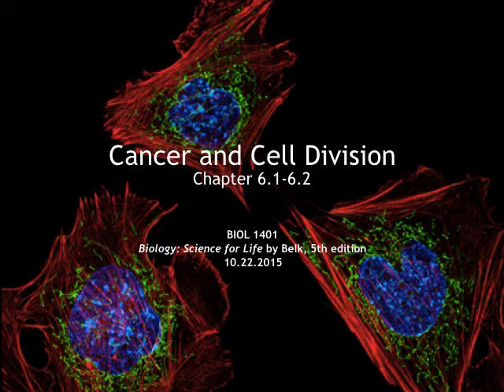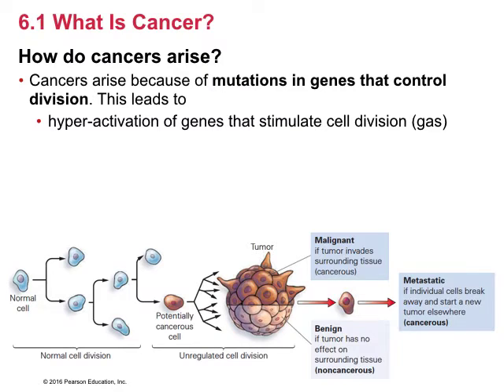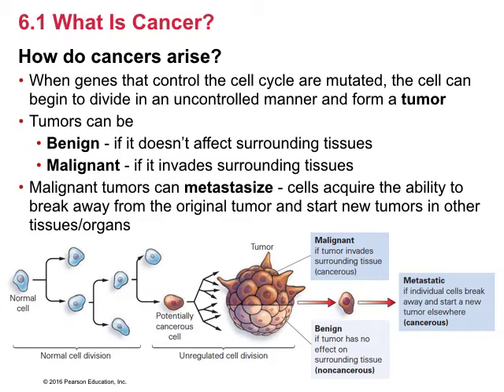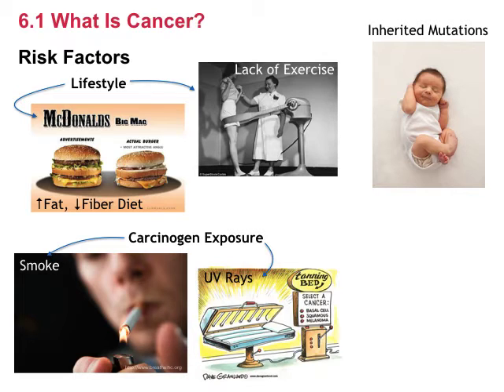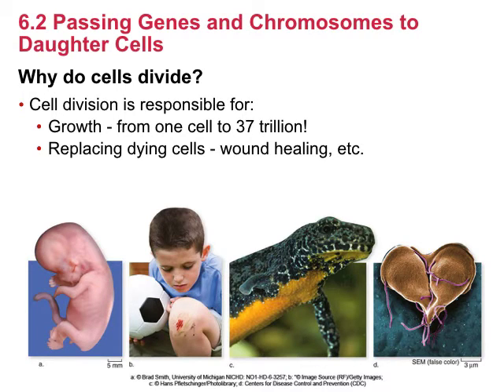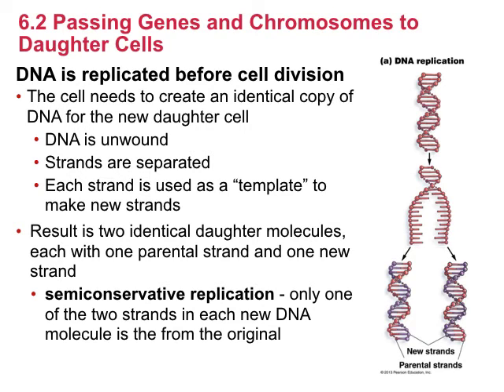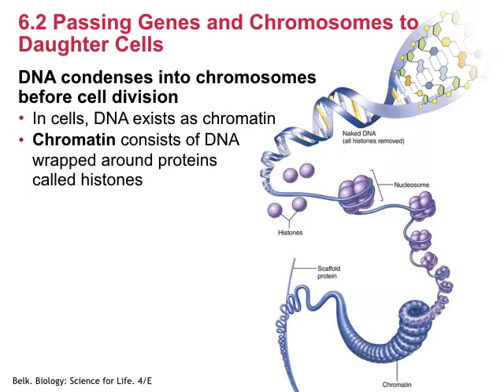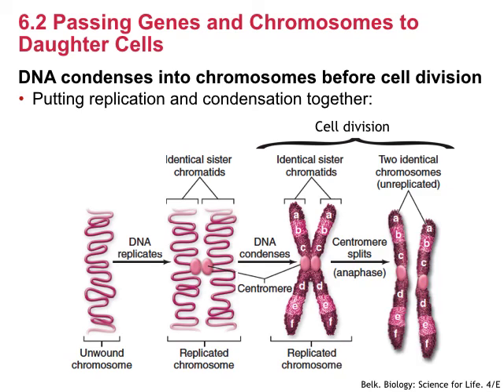11. Chapter 6 - Cancer and Cell Division